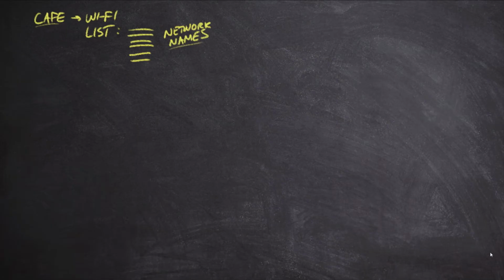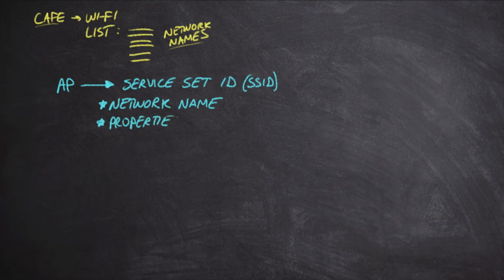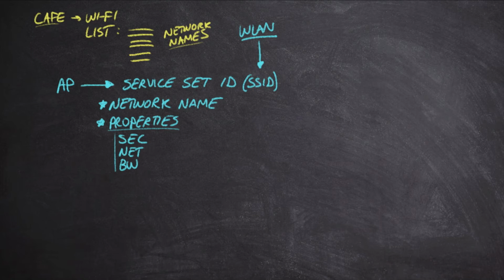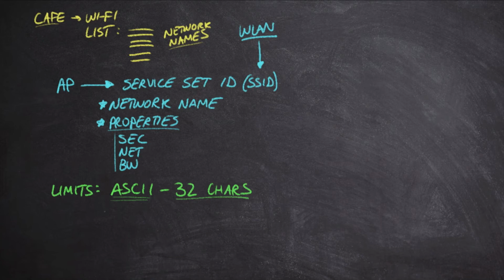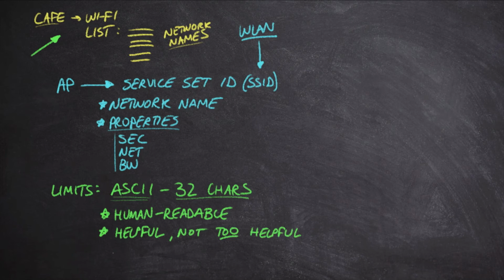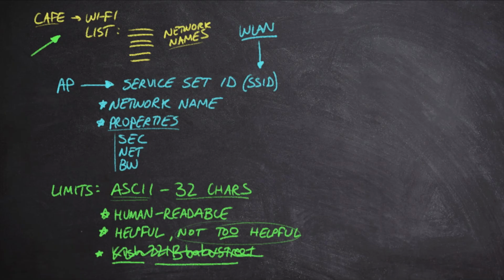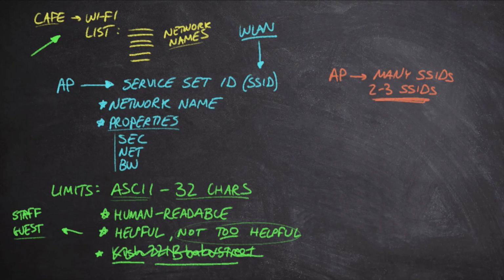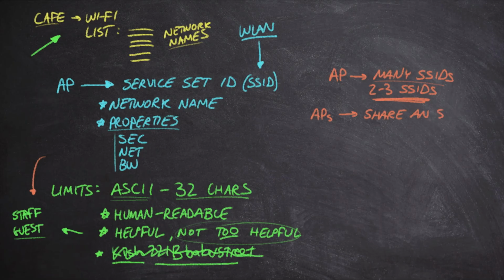What are Service Set Identifiers (SSID)?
WLANs are identified by a Service Set Identifier (SSID), a name that helps to identify the proper wireless network to join. CBT Nuggets trainer Jeff Kish gets you ready to take the *Cisco CCNA* exam by reviewing SSIDs.

🚨 🚨 *FAQs* 🚨 🚨

*Is CCNA worth it?*
Yes, the CCNA is definitely worth it — it’s one of the best certifications a network administrator could earn at any point in their career. The CCNA is worth it because Cisco technology provides service provider and enterprise router solutions to nearly 40% of the world. Of course, there are plenty of non-Cisco networks, but there’s basically no other certification that can all at once prepare you for all the devices and jobs that the CCNA does.

*How much does the CCNA cost?*
The CCNA costs $300. There's only one exam necessary for earning the CCNA, the 200-301, and since it has no prerequisite courses or exams, the total cost for taking it is $300. With this CCNA Assessment Labs training, you can practice the exact configurations you'll see on the 200-301 exam. After taking it, you can feel confident that you know what it takes to pass the CCNA on the first time and only have to pay $300 once.

*Is the CCNA difficult?*
Yes, the CCNA is difficult, but most people who pass it agree that it’s not unfair or excessively difficult. The thing that makes the CCNA so difficult is that it focuses largely on Cisco-specific configurations and management. So basic networking knowledge will help you with some of the test, but the difficult part of the CCNA is the advanced aspects of using Cisco equipment for routing and switching.

*Does the CCNA expire?*
Yes, the CCNA expires — after three years. Just like all of Cisco’s certifications, the CCNA lasts for three years, and you can recertify during that window. Your three options for recertifying a CCNA before it expires after three years are retaking the original exam, completing enough continuing education credits, and advancing to the next tier of Cisco certifications. So even though your CCNA will expire three years after you earn it, you have options for what to do next.

*How should I study for the CCNA?*
The best way to study for the CCNA is with a course that prepares you both for the facts of the exam as well as the practical knowledge of configuration. There’s a lot about network theory to memorize and keep in mind when you’re studying for the CCNA. But equally important is practicing the actual skills that go into managing and configuring Cisco equipment.